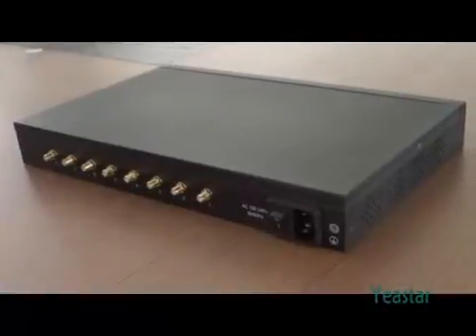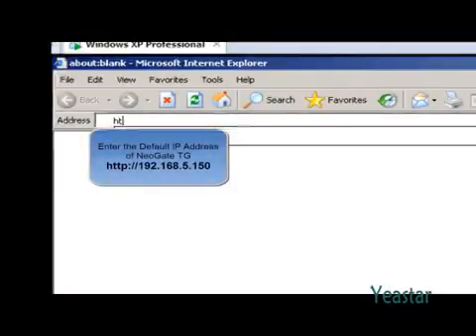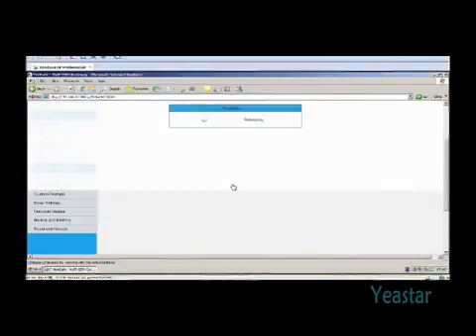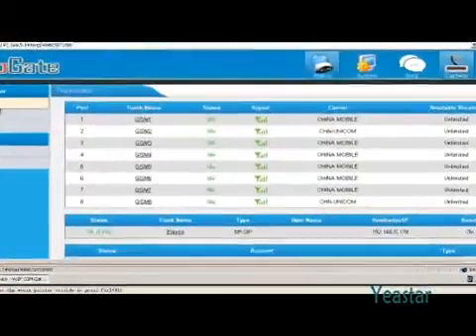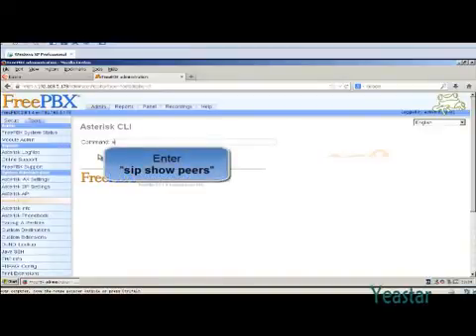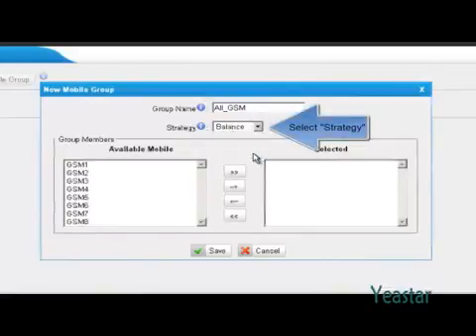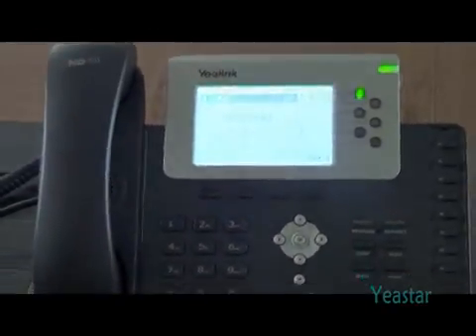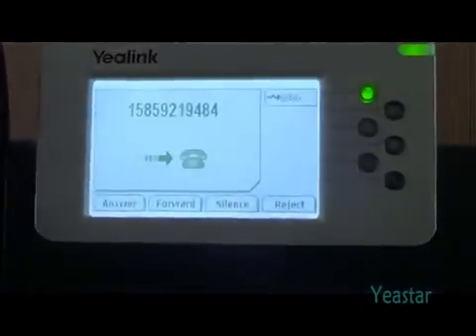Come installare e configurare Yeastar TG (gsm voip gateway) su elastix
Installazione e configurazione via web di un gateway VoIP GSM Yeastar TG (TG100 TG200 TG400 TG800 TG1600) su Elastix.